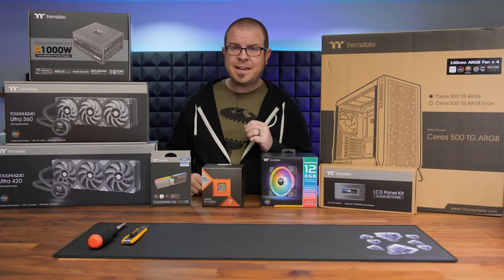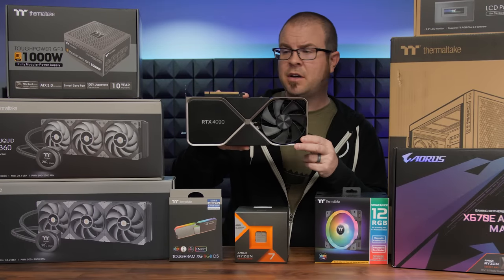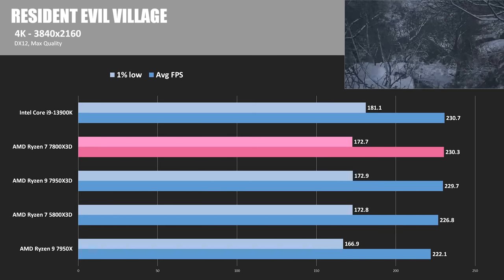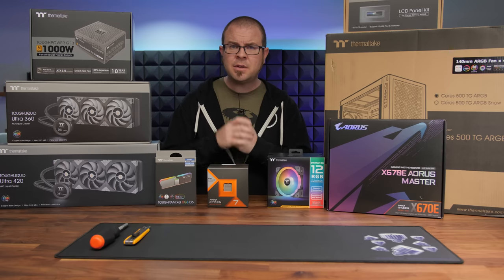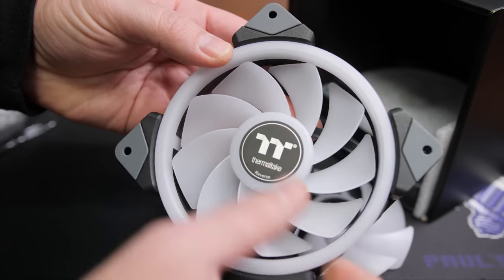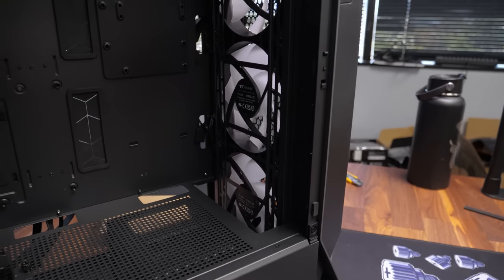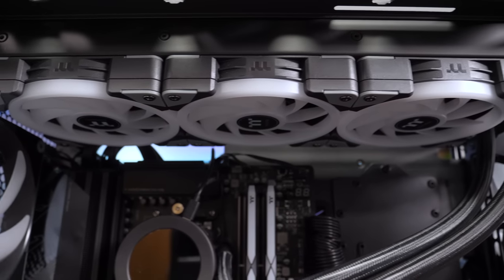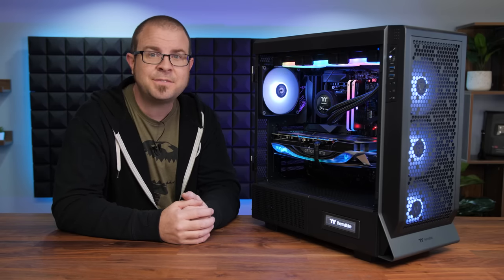Building a Top-Tier Gaming PC in the Thermaltake Ceres 500 - 7800X3D + RTX 4070 Ti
7800X3D: Benchmarks and a Build in the Thermaltake Ceres 500

► PARTS LIST
AMD Ryzen 7 7800X3D CPU
Amazon | Newegg
Thermaltake ToughLiquid Ultra 360 RGB all-in-one CPU cooler
Amazon | Newegg
Zotac RTX 4070 Ti AMP AIRO Graphics Card
Amazon | Newegg
Thermaltake Ceres 500 ARGB ATX Case (Black)
Amazon | Newegg
Thermaltake Ceres 500 LCD Panel Kit
Thermaltake ToughRAM XG RGB D5 32GB (2x16GB) DDR5 5600 Memory
Crucial P3 Plus 2TB M.2 2280 PCIe Gen4x4 NVMe SSD
Amazon | Newegg
Gigabyte X670E Aorus Master Motherboard
Amazon | Newegg
Thermaltake ToughPower GF3 1000W 80+ Gold Power Supply
Amazon | Newegg
Thermaltake SWAFan EX RGB 120mm x3 Fan Kit
Amazon | Newegg

► TIMESTAMPS
0:00 Intro - My 7800X3D Benchmarks and Build
0:51 A Few Words About Travis (Shellback Tech) + the Fundraiser Giveaway
2:37 7800X3D BENCHMARKS: System Setup, Stats, Power, Temps
4:29 Cinebench R23
5:17 Shadow of the Tomb Raider (DX12)
6:14 Cyberpunk 2077 (DX12)
6:54 Resident Evil: Village (DX12)
7:41 Microsoft Flight Simulator (DX11)
8:21 Doom Eternal (Vulkan)
9:07 7800X3D Mini Review Summary
10:04 THE BUILD: Parts Rundown
14:49 THE BUILD: Ceres 500 Case Prep
18:15 THE BUILD: LCD Panel and CPU/Motherboard/RAM/AIO
22:00 THE BUILD: PSU, Cable Management, GPU
22:51 Final Build and Closing Thoughts

:::Send Me Stuff:::
Paul's Hardware